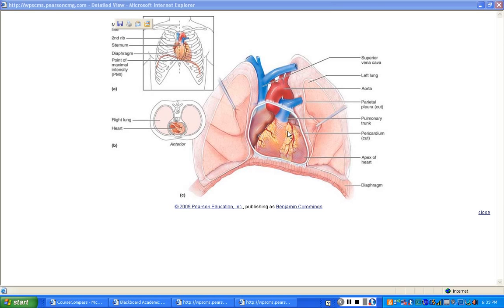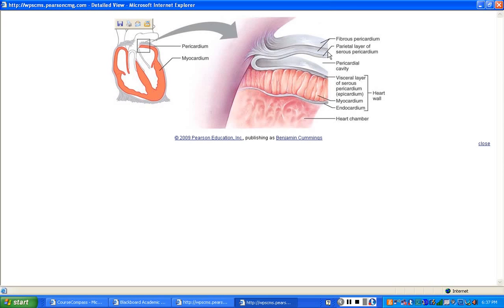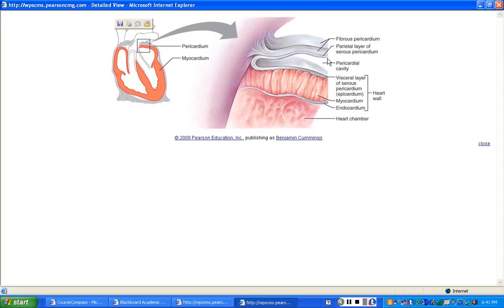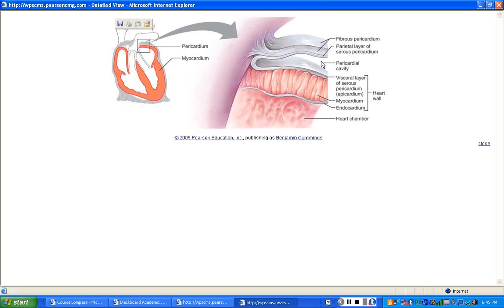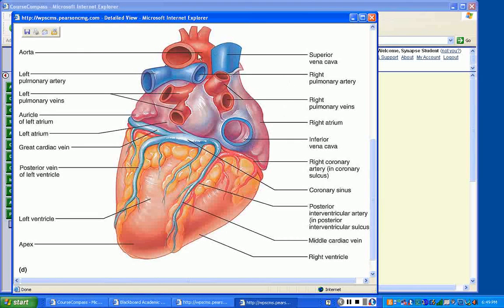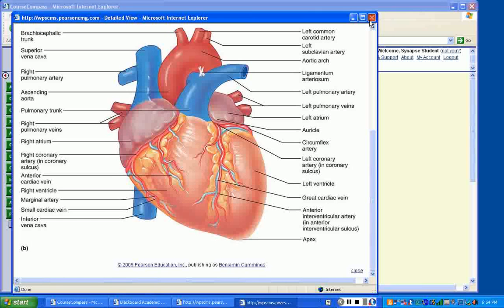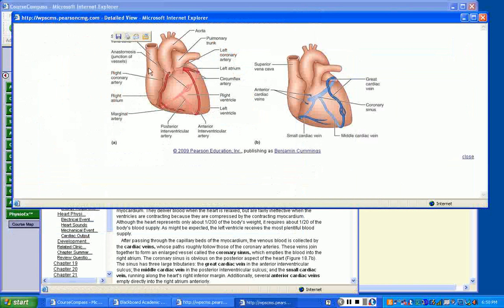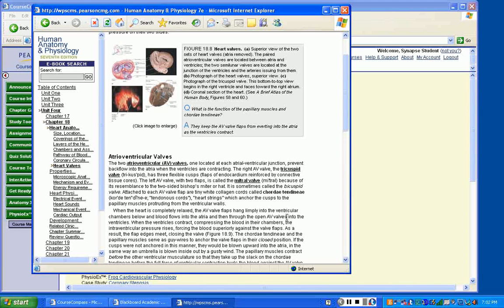Chapter 18 Heart Part 1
This recording is the first part of a lecture about the heart to a pre-nursing A&P II class.